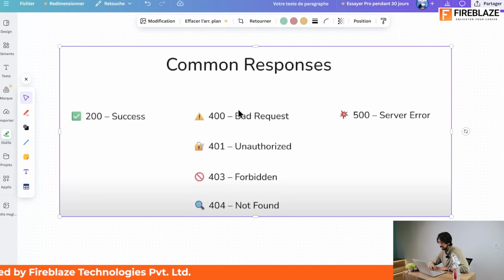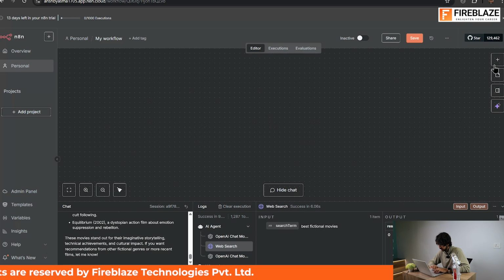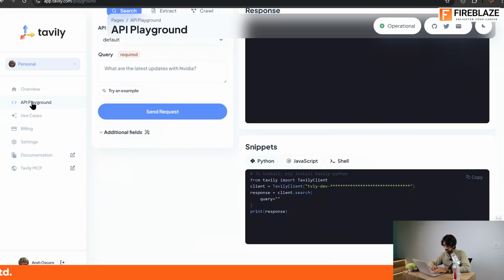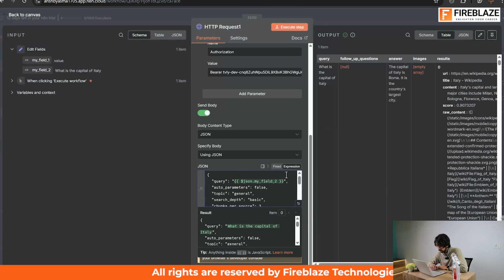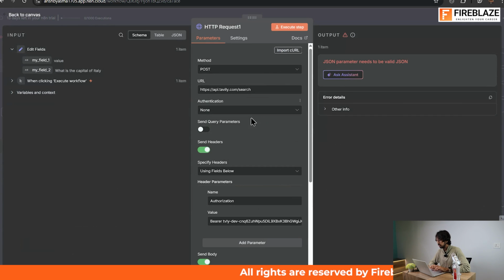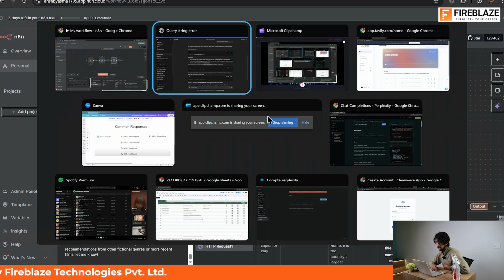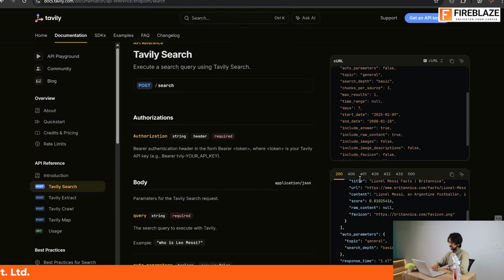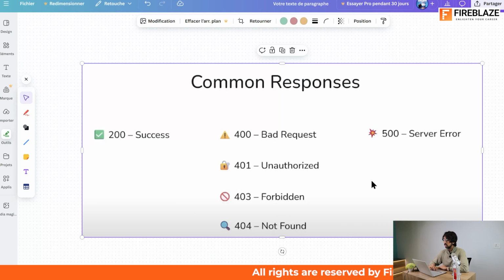Common Responses | Invoice Workflow | Fireblaze AI School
In this video, we’ll cover one of the most useful topics in API workflows — Common Responses.
You’ll learn how APIs communicate through response codes and messages, how to handle success and error responses in n8n, and how to ensure your Invoice Workflow runs smoothly even when requests fail.
By mastering common API responses, you’ll gain the skills to debug, optimize, and automate more reliable workflows.

✨ What you’ll learn in this session:
✅ What API responses are and how to interpret them
✅ Common HTTP status codes (200, 400, 401, 404, 500) explained
✅ Handling success, failure, and timeout responses in n8n
✅ Real-world demo in the Invoice Automation Workflow
✅ Tips for logging and managing API errors efficiently

📜 NASSCOM-approved certification
🤖 Real-world projects using AI, n8n & workflow automation